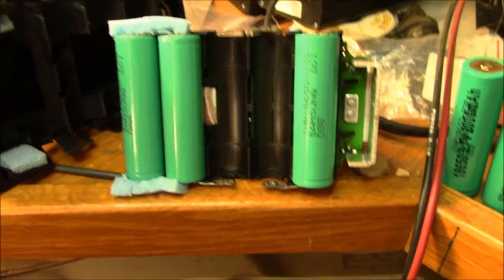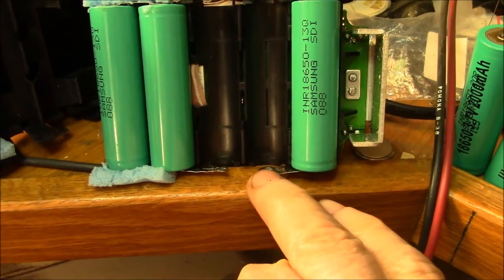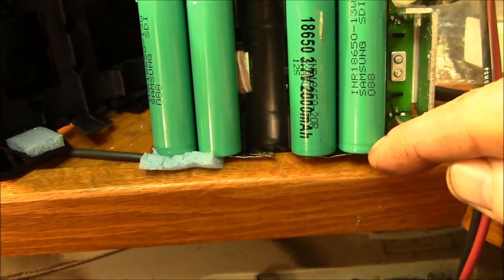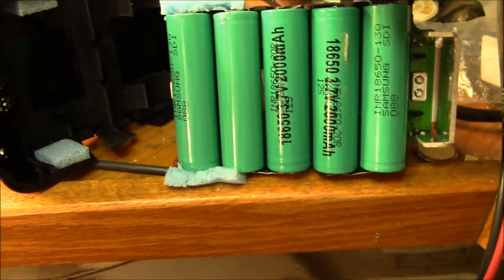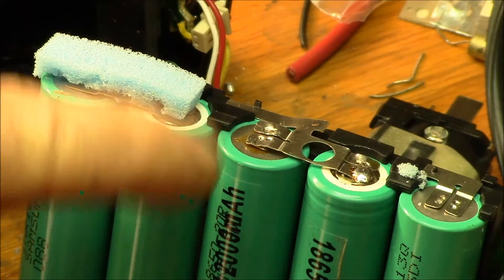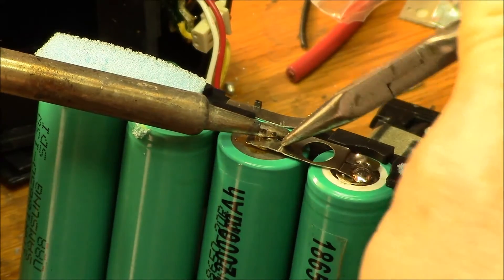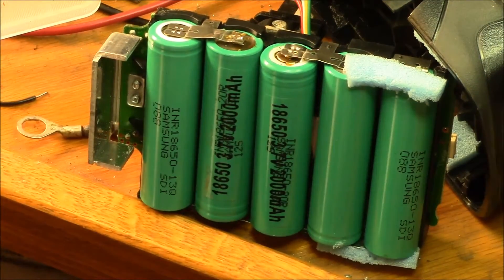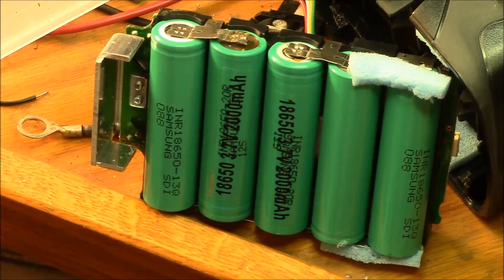Craftsman C3 Battery Repair, Part 2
Once the defective cells have been identified and removed, it's time to solder in some new cells to replace the bad ones.

I tinned the inside face of the original battery tabs with my soldering iron.  For the lithium cells themselves, I found I needed to apply some solder flux to the end terminals to get them to accept solder.  I also found if I turned up the heat on my Hako-936 soldering station to the 400-450*C range, that helped to overcome the thermal mass of the cell to allow me to tin the surface a bit.

Then insert the cell into the pack, making sure to get the cell polarity correct.  Each bridging tab will have the positive terminal from the one cell and the negative terminal from the next cell.  So make sure to have the opposite terminals coming together.

Then I held the soldering iron down onto the tab, watching for it to just flow onto the battery terminal.  Then use a metal object to apply downward pressure on the tab and remove the soldering iron.  You need to hold about 5-10 seconds until the solder solidifies or you'll get a weak solder joint.

Repeat the above process for each terminal and make sure that each cell is firmly pressed into the battery pack so it will fit inside the case when you finish.

Pack voltage tested out fine, 20.6 volts after I have individually charged each cell to 4.1v.  I found I did break one of the fuel gauge wires, so I'll fix that in the next video and then time to test the pack in a power tool.

With Youtube removing all the annotations from older videos, all this information was lost from the video.  Troubleshooting to find out which cells were bad started here:

For the replacement cells, took the mfg. and part number information off the old cells, searched for that on eBay and ordered some replacements.  I was able to match all but the capacity, the old cells were 1300mAH, new cells were 2000mAH, but otherwise the same parameters as far as C rating, internal resistance, etc.